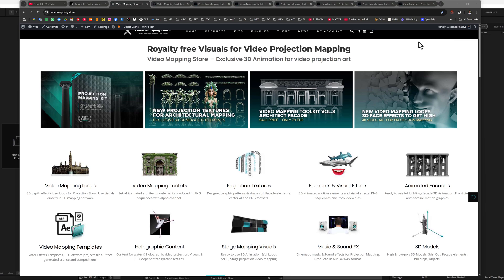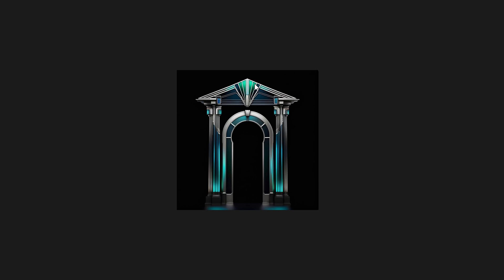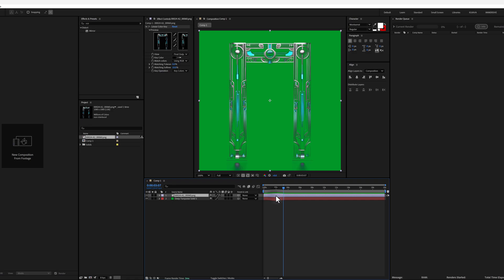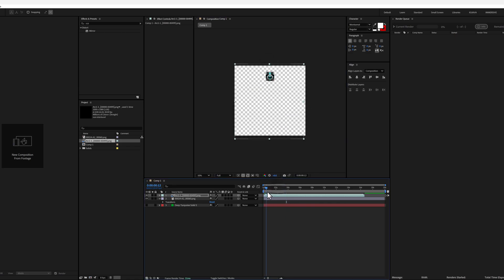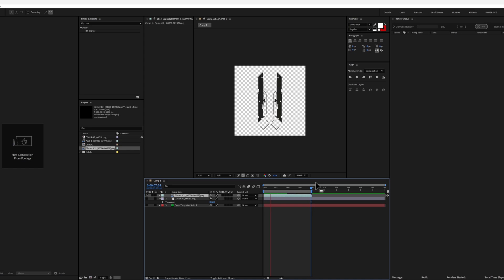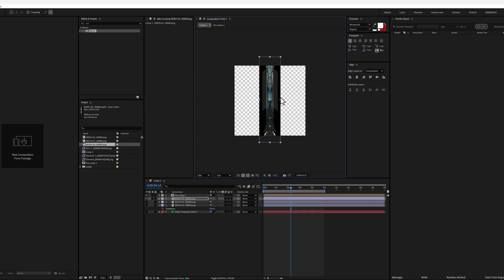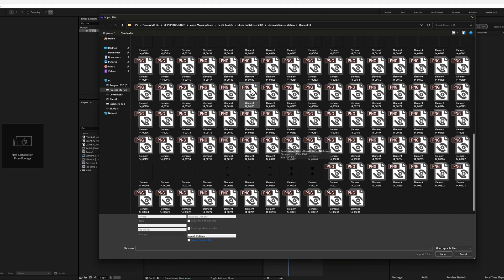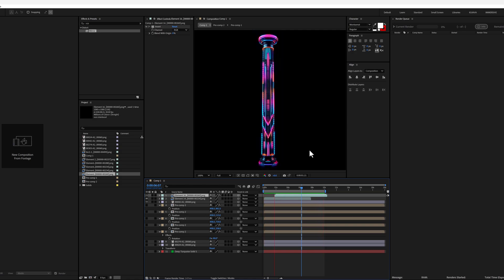How to create alpha channel for Projection Textures — Frontskill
How to create alpha channel  for Projection Textures